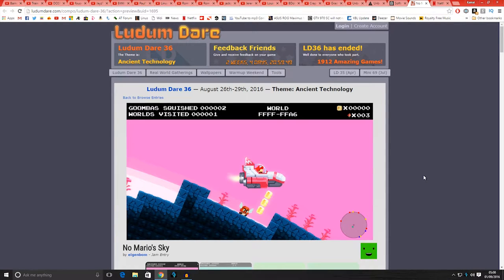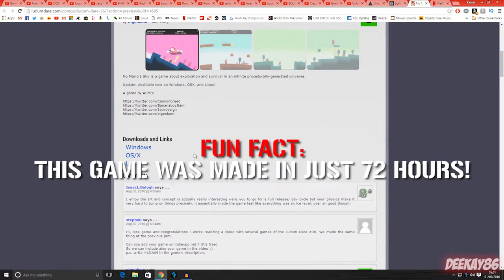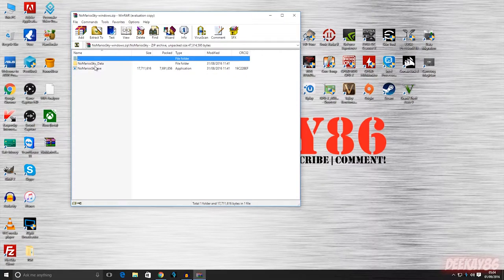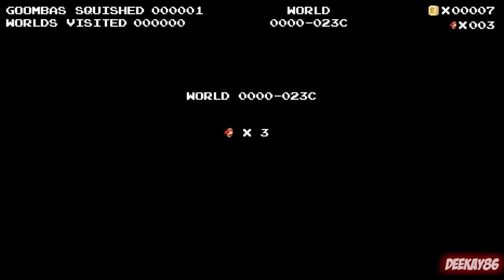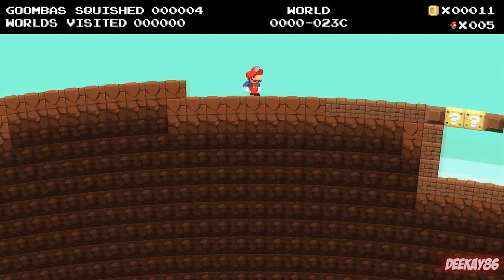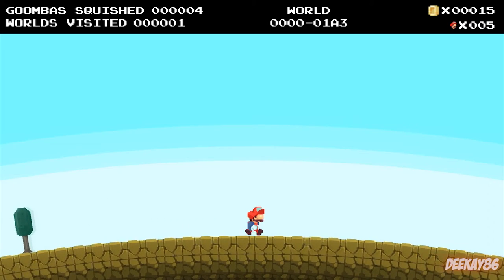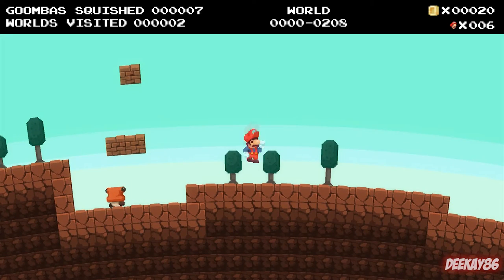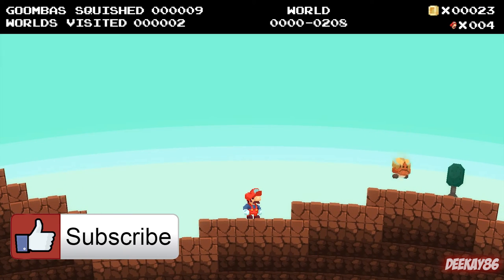NO MARIOS SKY | FREE DOWNLOAD / GAMEPLAY!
Hello Ladies and Gents! Welcome to my 'No Marios Sky' How To / Gameplay! This is a free fan made parody of 'No Mans Sky' and its is truly remarkable! In this video I show you how to download and play the game for free - and also throw in some fun gameplay!

Thanks again!

Music Artist:
Unison

Music Artist:
Defqwop